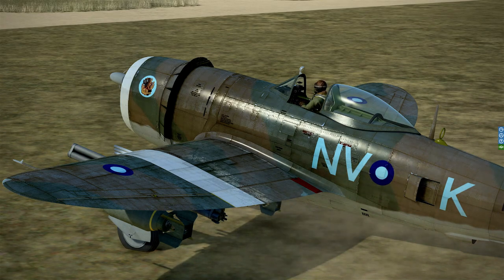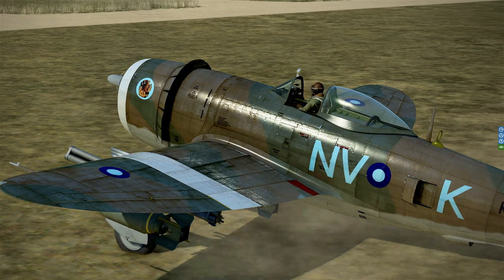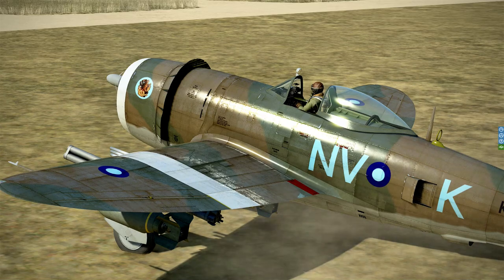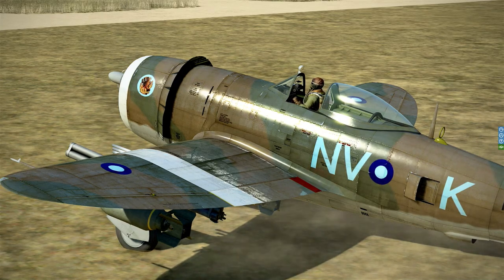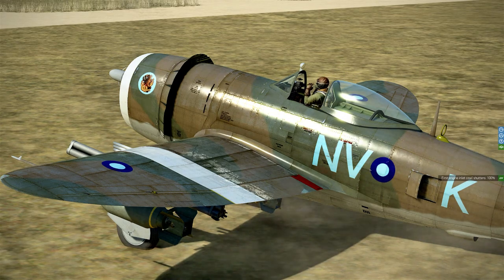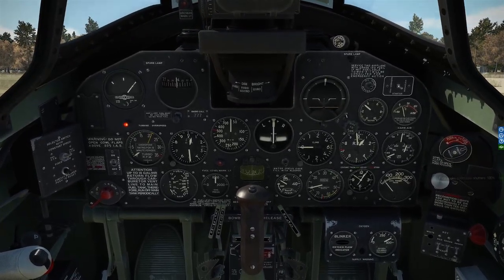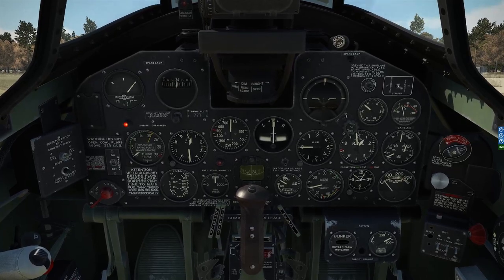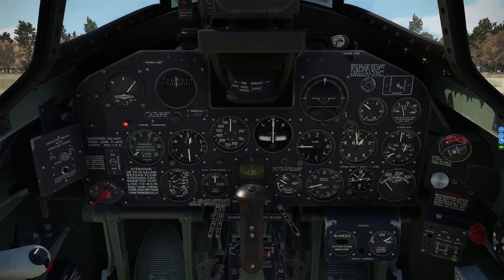P47D Cowl and inlet flaps operation - Bodenplatte - IL-2 Sturmovik: Battle of Stalingrad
An impromptu stream when I figured out how to manually operate the cowl flaps, also you gotta select manual operation first by pressing  - I think it was Left Shift and R

And then operate the cowl and other radiator flaps by selecting either Left CTRL and - or =
or, Left ALT and - or =

GPU: GeForce GTX 1080 Ti x 2
CPU: Intel(R) Core(TM) i7-6700 CPU @ 3.40GHz
Memory: 32 GB RAM (31.9 GB RAM usable)
Current resolution: 2560 x 1440, 144Hz
Operating system: Microsoft Windows 10 Home Channel Membership "join" button Monitor: Asus ROG Swift PG279Q 27 165Hz IPS G-Sync Monitor My racing wheel: Logitech G29 Racing Wheel
My Joystick: Logitech Extreme 3D Pro Joystick Get all my apparel and consumer products from here, World wide shipping and lots of useful things in a range of colours